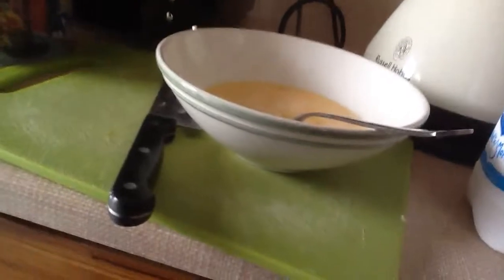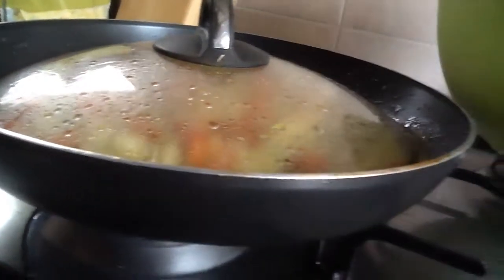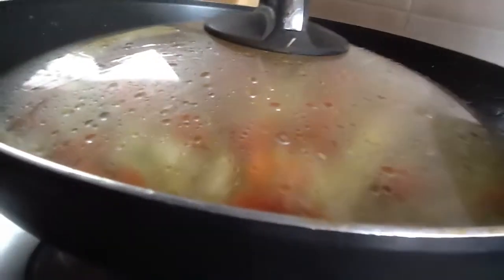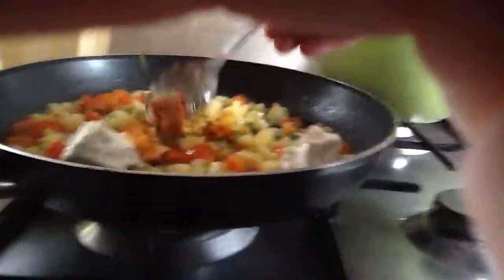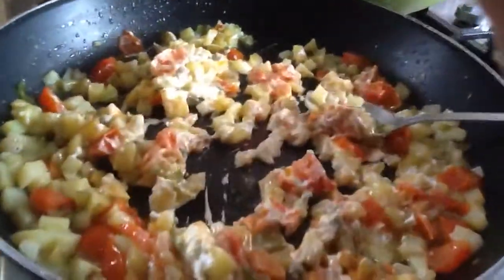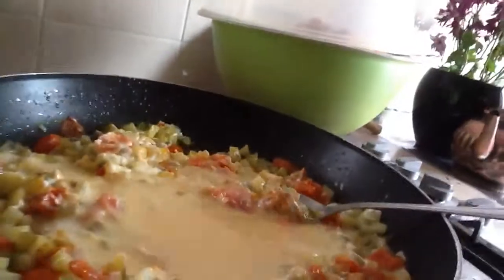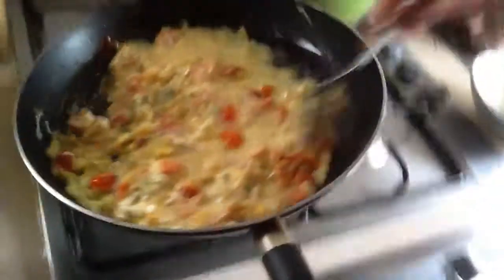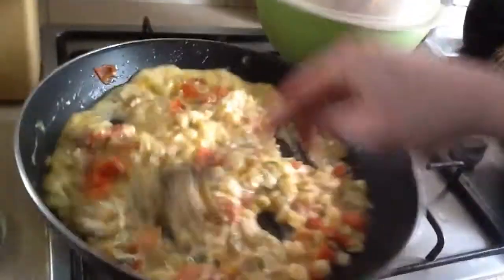Cooking with Khalid: Egg and potato omelette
Me and my uncle make an omelette! :)